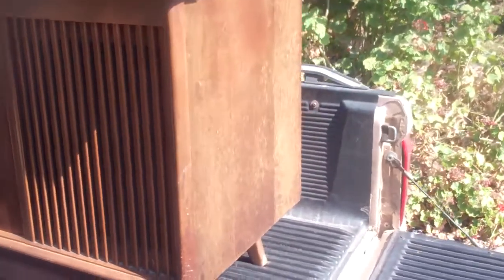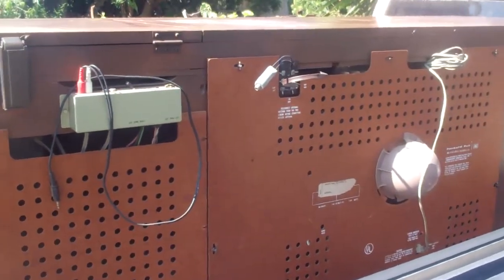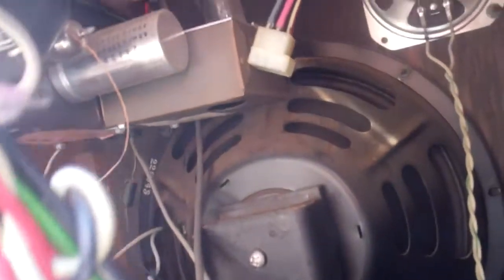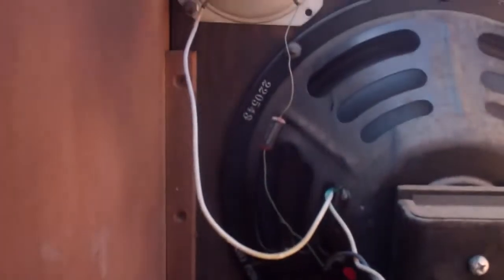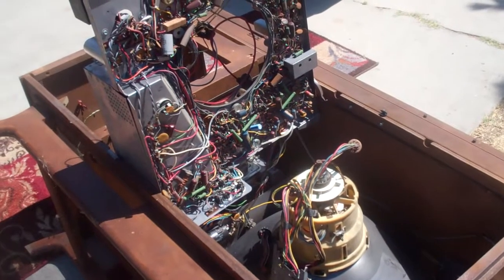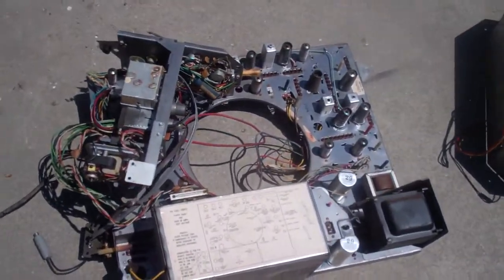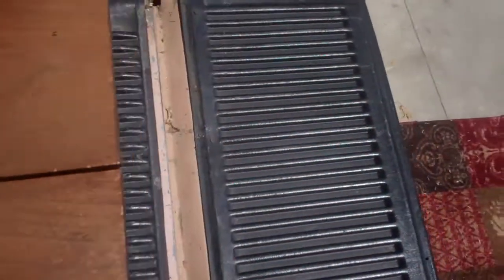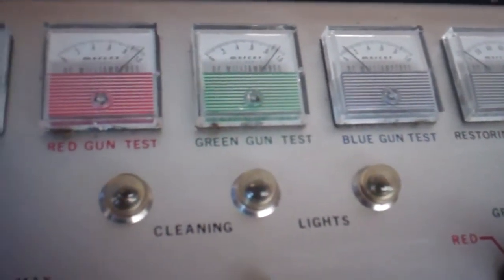Packard Bell 98C9 Gutting Cabinet For Refinisher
Cabinet is being refinished. Back in 2 weeks with part two...